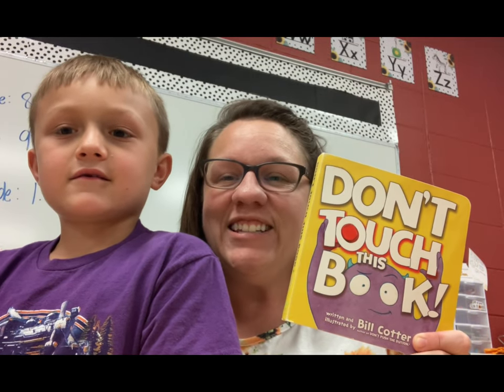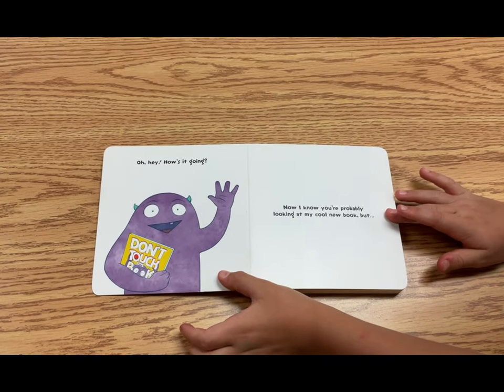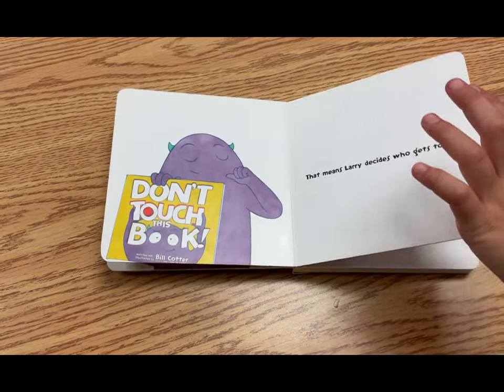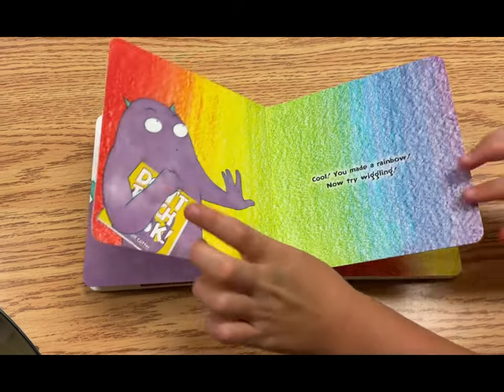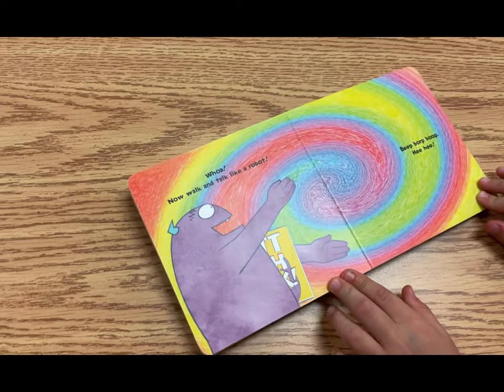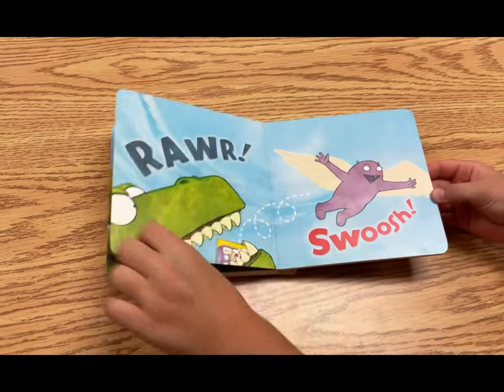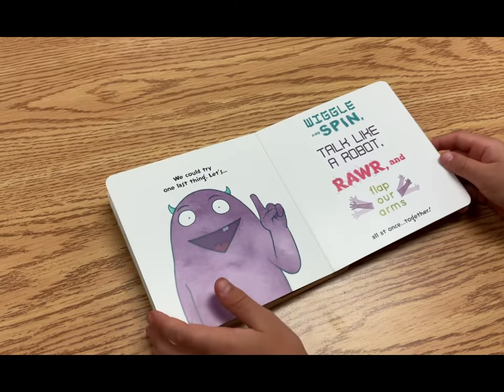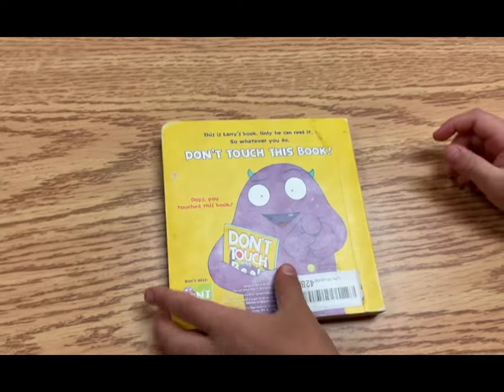Tucked in Tuesday with Mrs. Sramek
Don't Touch This Book! by Jan Udo Holey